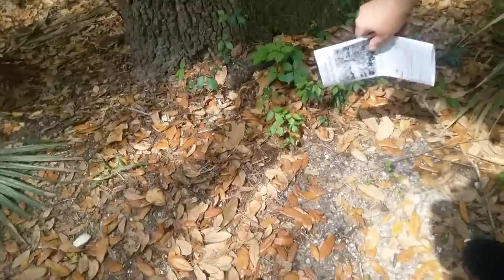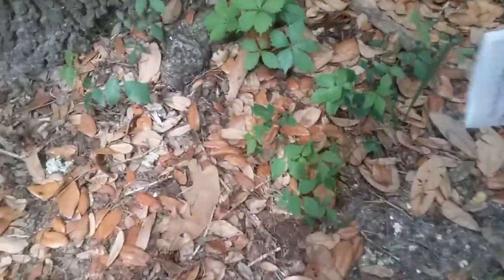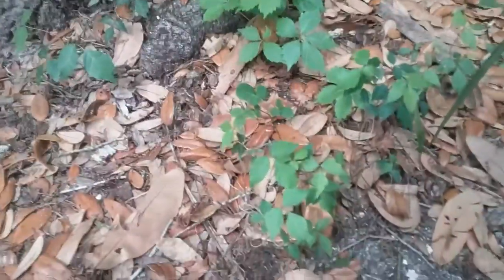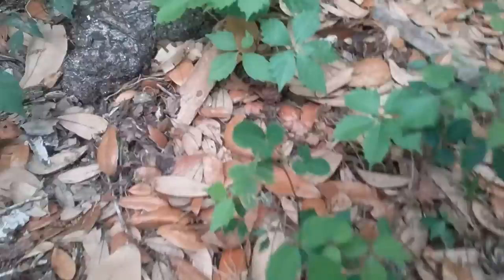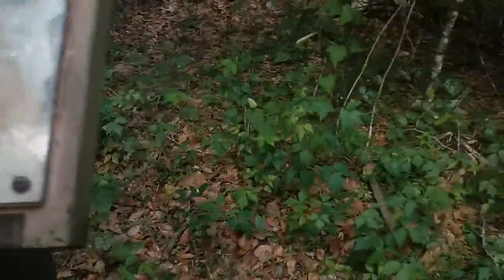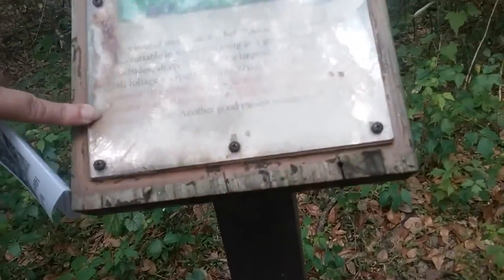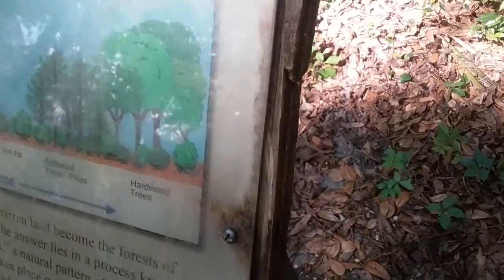Hills borough river state park vlog part one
It's part one of a vlog